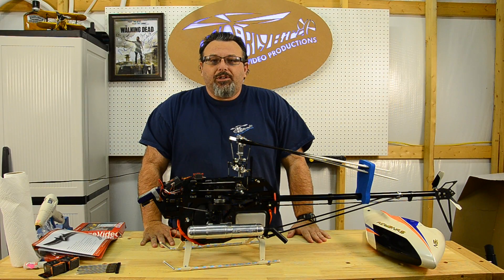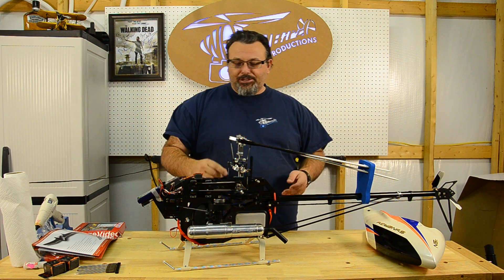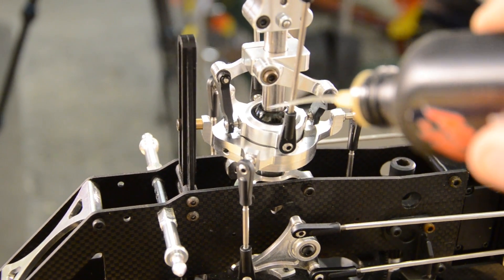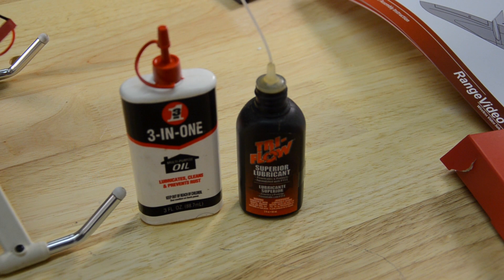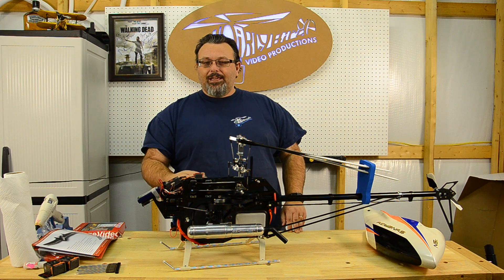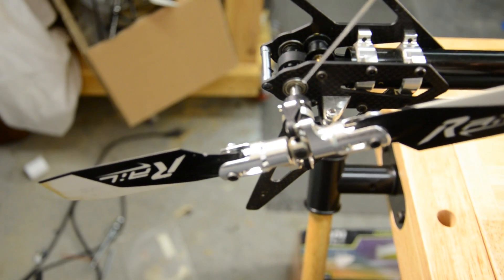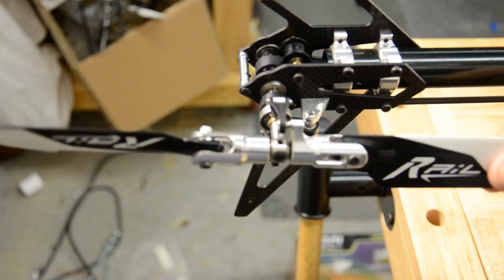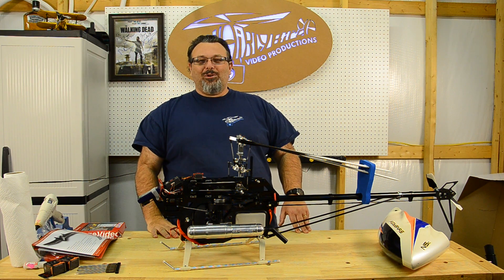Helicopter Beginner Series Ep 5 Maintenance Tips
Hi folks today we talk about lubrication and its importance.

Thanks
Bill